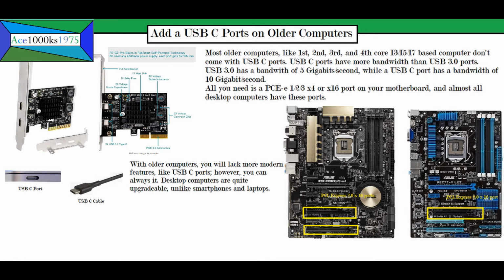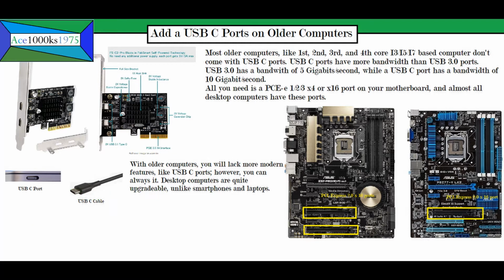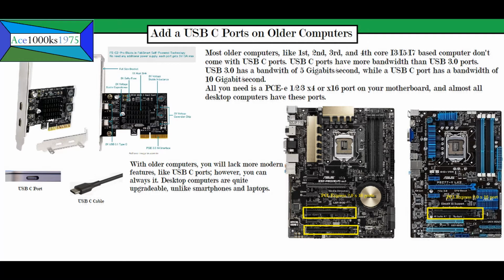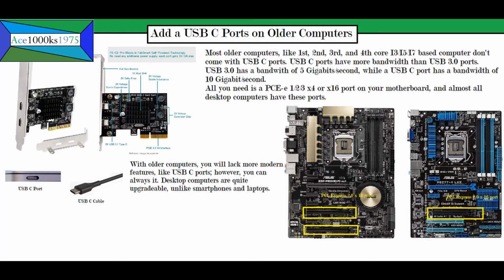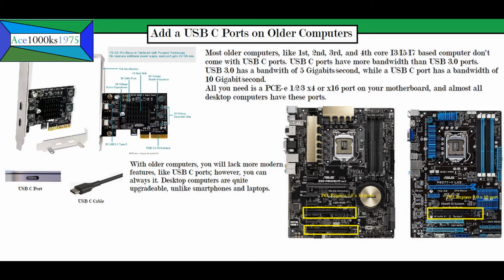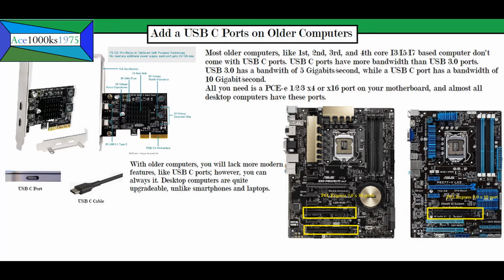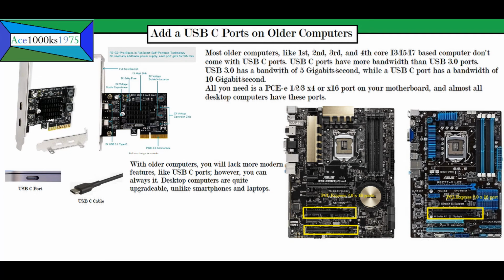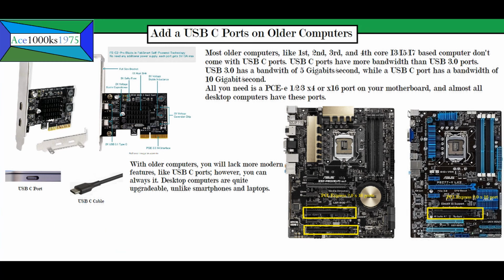USB C Port Upgrades for Older Computers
[Synopsis]

This video shows you upgrade options for adding USB C ports into a older computer. Older computers do not come with USB C ports, so you have to install a adapter in a unoccupied PCI-e x 16 port, or a PCI-e x 4 port. This adapter will work on older PCI-e 1.0 x 16 ports or PCI-e 2.0 x 16 ports.

This card will work in Windows 7/8/8.1/10, and it is a very easy and simple way to upgrade the capability of your older computer with more modern features.
[Links]

♠ FebSmart 2X 10Gbps USB-C Ports PCIE USB 3.1 Gen 2 Expansion Card @ Amazon.com